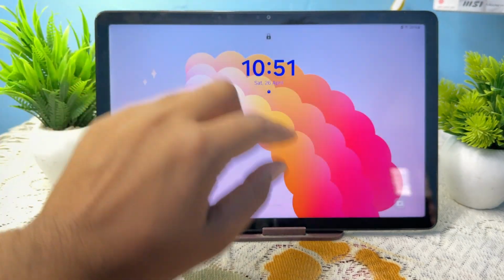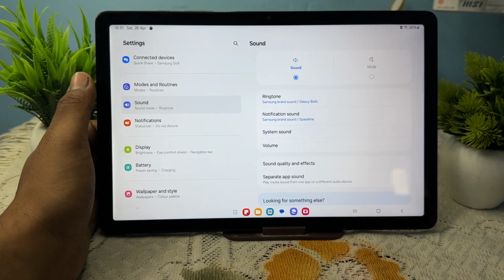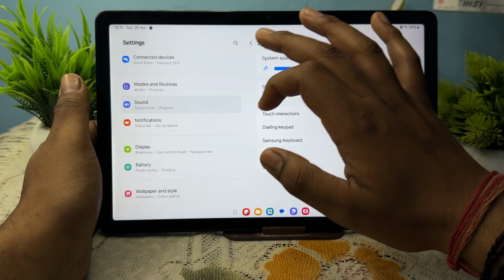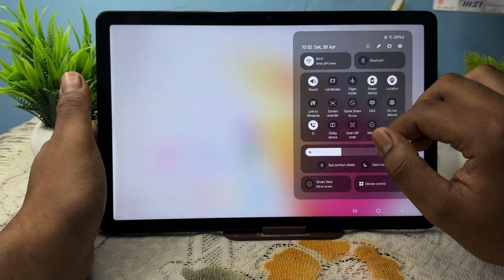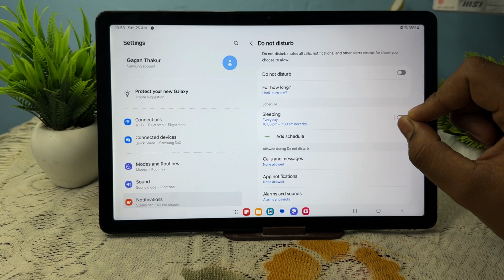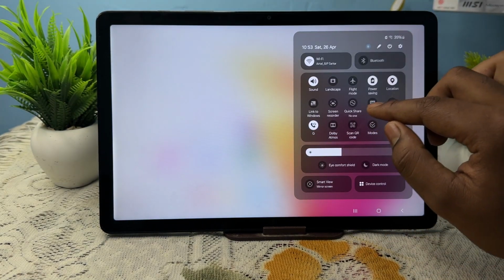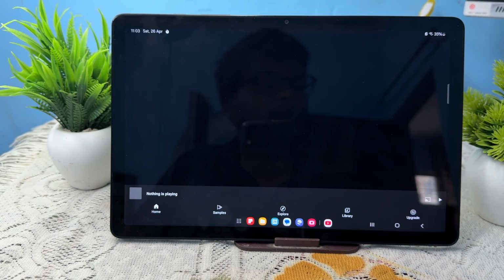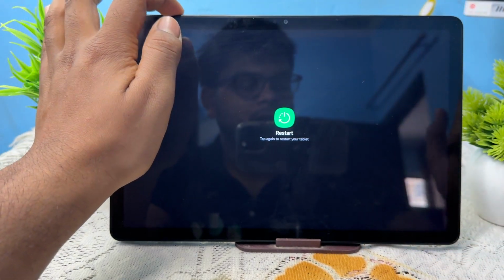Fix Samsung Galaxy Tab NO SOUND (Tablet Cant Hear Audio Volume Speaker A9+ S8 S8+ S9 FE S10 S10+ A9)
In this comprehensive tutorial, we address the common issue of no sound on Samsung Galaxy Tab devices, including models A9+, S8, S8+, S9 FE, S10, and S10+. If you're experiencing problems with audio volume or speaker functionality, this video will guide you through effective troubleshooting steps to restore sound to your tablet. We will cover settings adjustments, hardware checks, and potential software solutions to ensure you can enjoy your media without interruption. Don't let audio issues hold you back—watch now to get your Samsung Galaxy Tab back in working order!

0:19 Fix 1: Check Volume Settings
1:15 Fix 2: Turn Off DND
1:47 Fix 3:DisConnect Bluetooth Device
1:36 Fix 4: Reset Your Tab